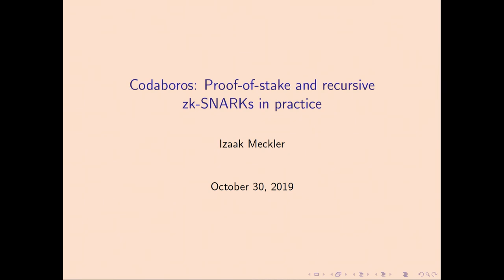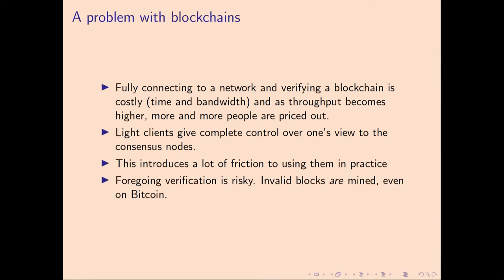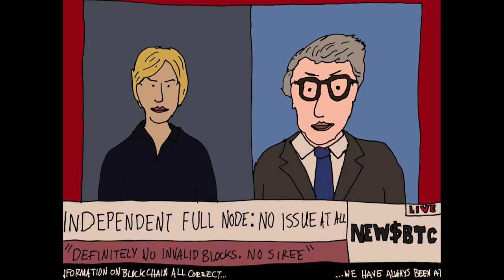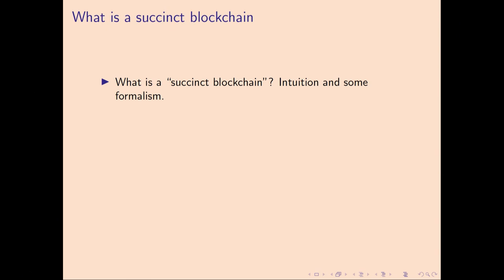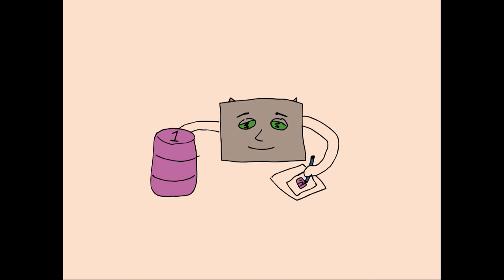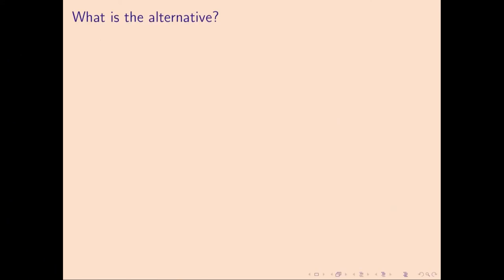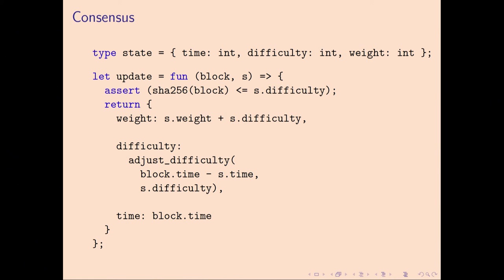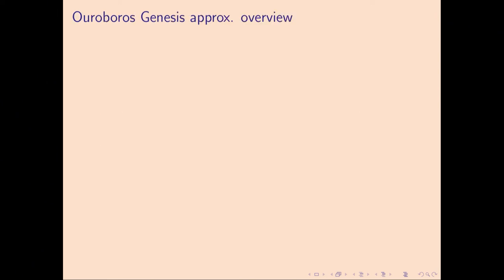SFBW19 - Codaboros Compact Proof of Stake Consensus - Izaak Meckler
SFBW19 - Codaboros  Compact Proof of Stake Consensus

Speaker:
Izaak Meckler, Coda Protocol